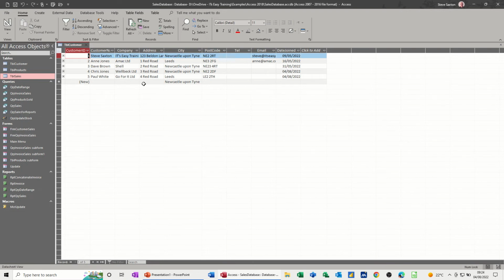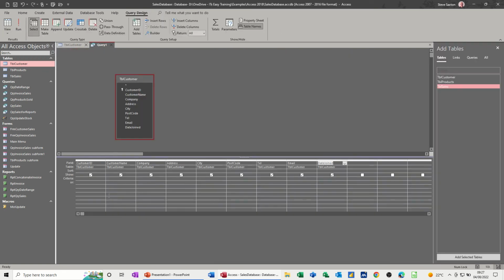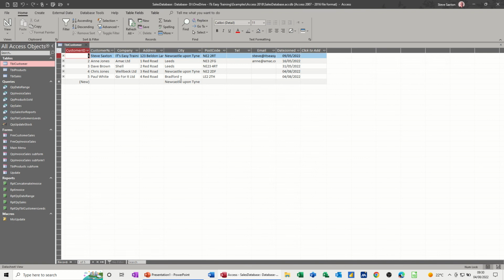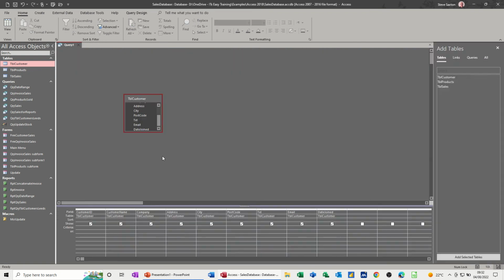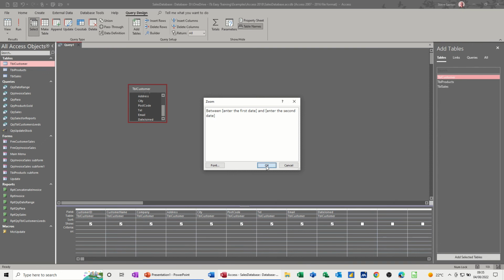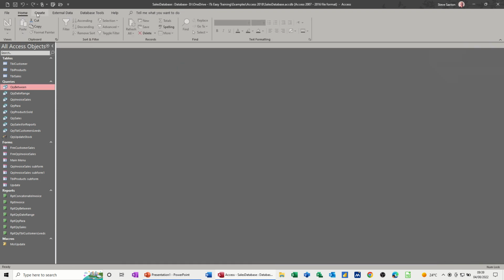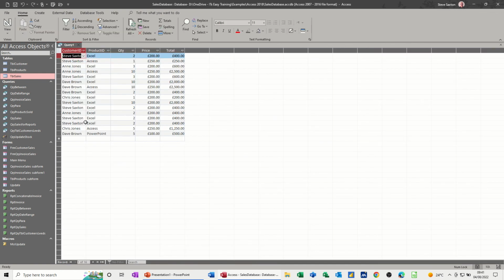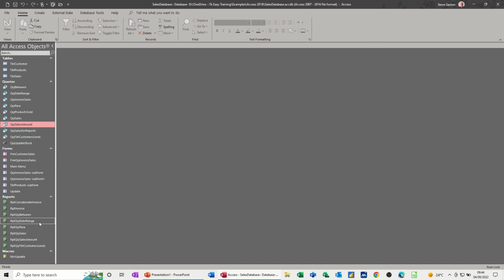Microsoft Access Queries for beginners.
This is a Microsoft Access tutorial covering, queries for beginners, select queries, parameter query, between and And query, basic reports and simple calculations. The tutor starts off by creating a simple select query. This is followed by a simple report. The tutor then goes through date queries including Between and And queries. The tutor then adds multiple tables and generates a query from them. Finally, the tutor adds a calculated field to a query and bases a report on it. This is an Access tutorial. Queries for beginners. Microsoft Access Queries for beginners.